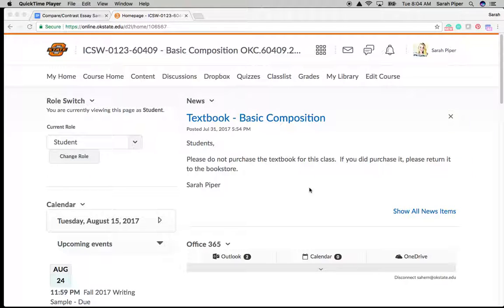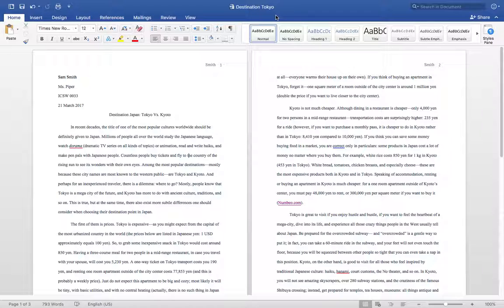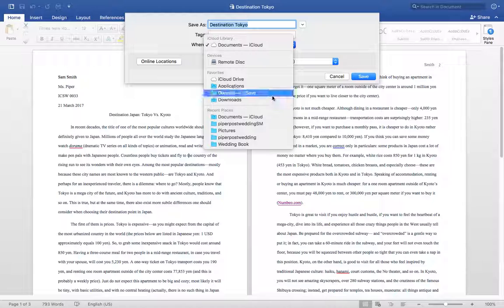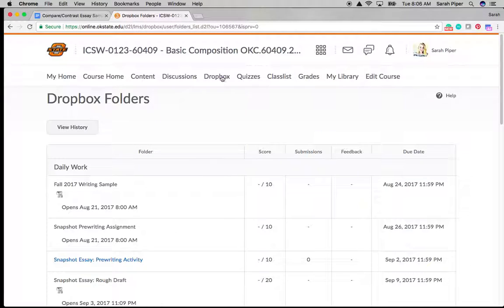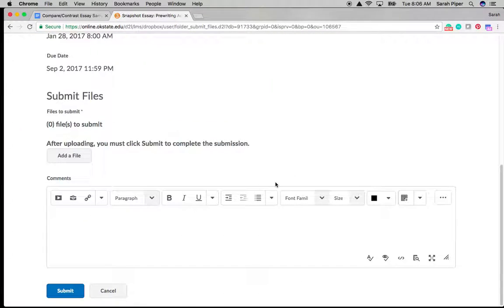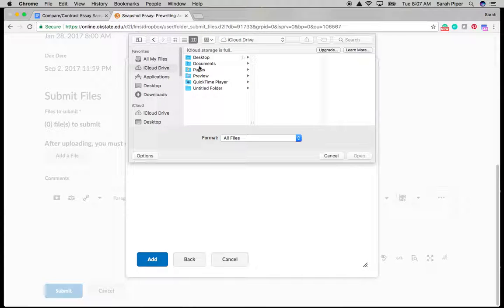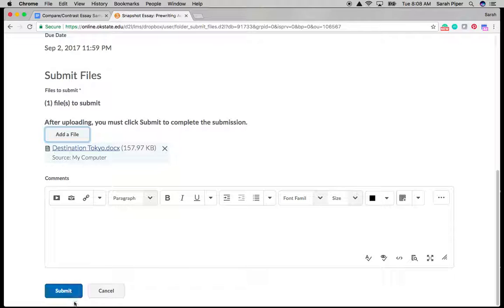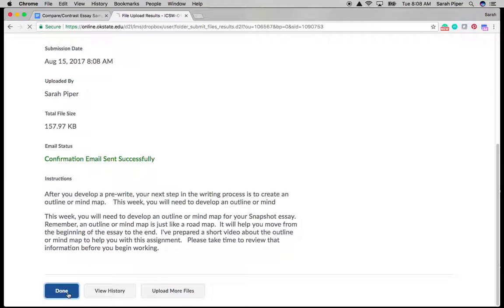Submitting Work to the Dropbox from Word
If you are using Microsoft Word on your computer, you'll want to watch this video. It will show you how to drop your assignments in the dropbox on D2L.